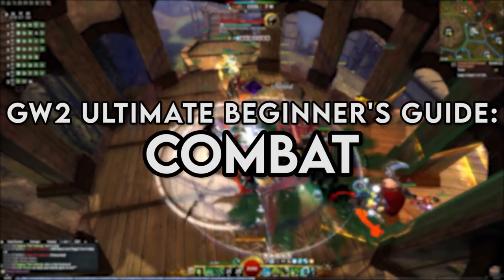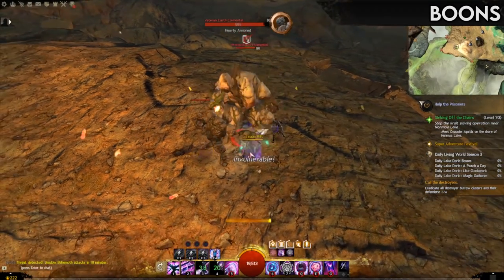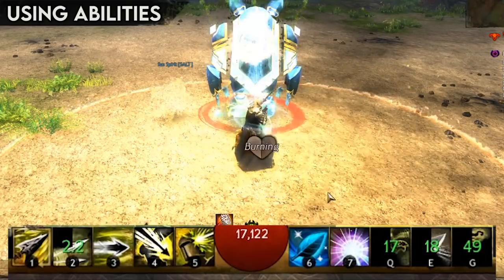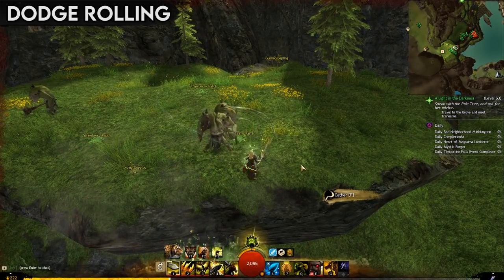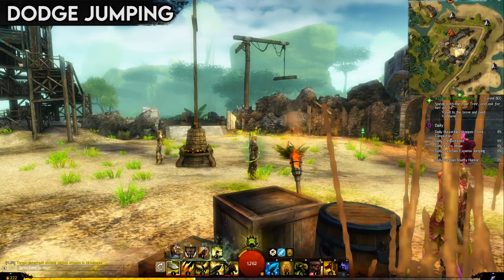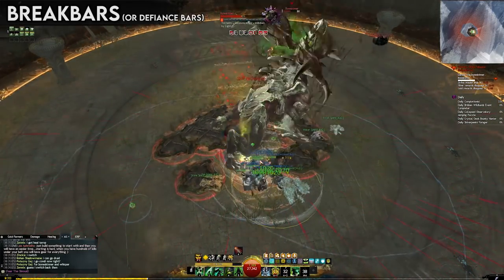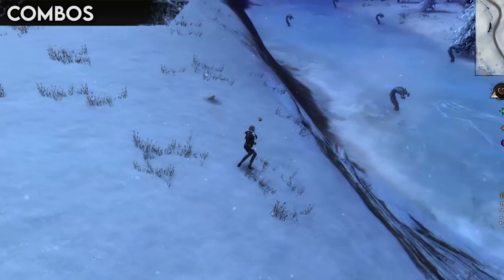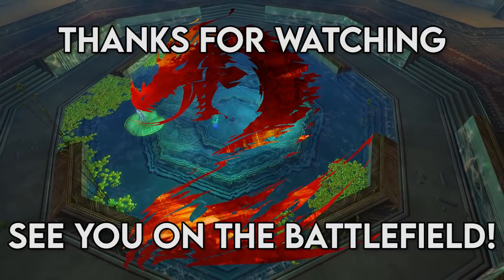Guild Wars 2 Ultimate Beginner's Guide Episode 2: Combat!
This is an important one: learn how to fight stuff, you'll be doing a lot of it!
Timestamps below and in comments!

00:00 - Introduction
00:24 - Cleaving
00:45 - Ranged attacks
00:59 - Obstruction
01:26 - Underwater combat
02:16 - Direct damage
02:26 - Condition damage
03:06 - Conditions
03:38 - Boons
05:04 - Unique effects
05:52 - Movement
07:15 - Using abilities
08:22 - Autoattacks
09:25 - Animations
10:15 - Dodge rolling
11:52 - Kiting
12:31 - Positioning
13:21 - Jumping
14:21 - Dodge jumping
15:03 - Control effects
16:53 - Skill cancelling
18:03 - Breakbars
19:07 - Combos
22:42 - The downed state
24:34 - Conclusion